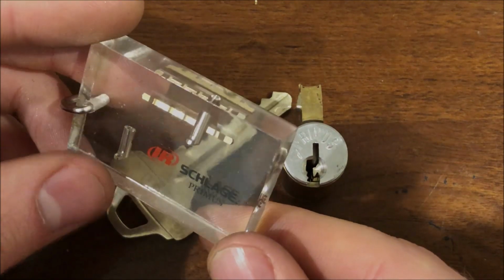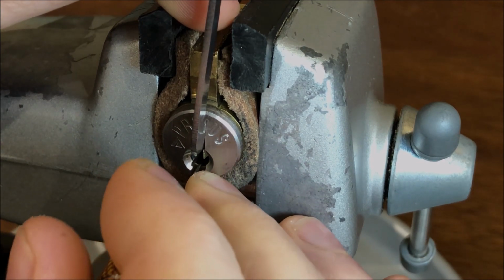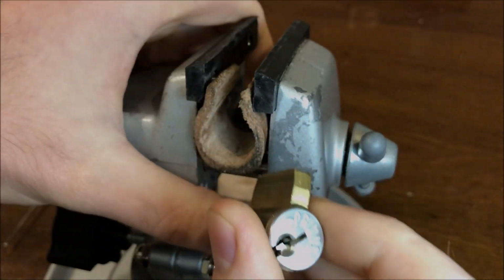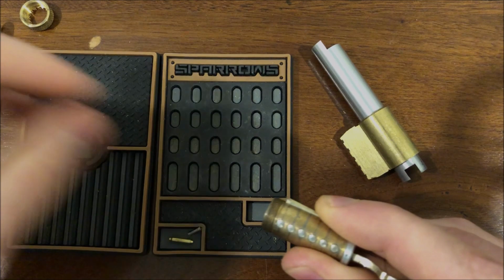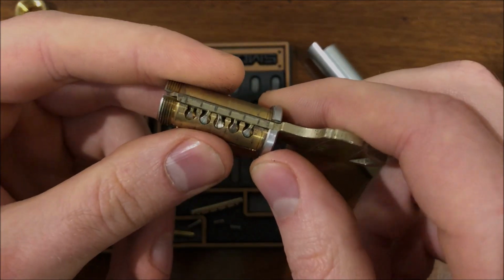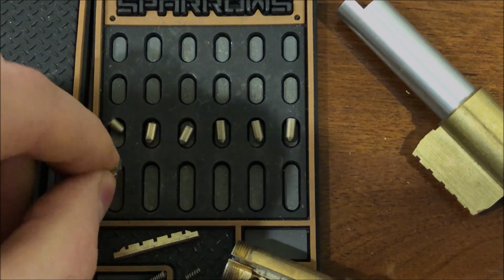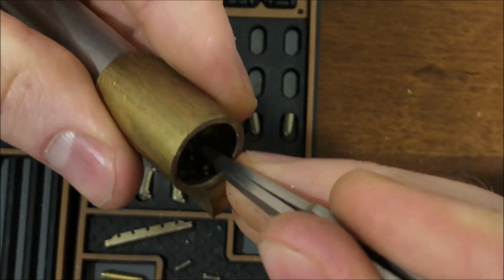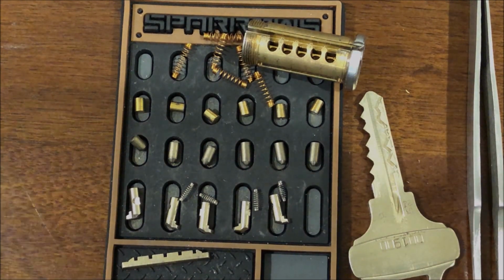Schlage Everest Primus pick and gut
A note about fingerpin depths:
I mention in the video that there are only 2 heights, but there are technically 4. The fingerpins rotated fore and aft have different high/low depths than the fingerpins positioned center.

"Click click crack click click clack thunk?"
That's how you say "What time is it?" in Lock.